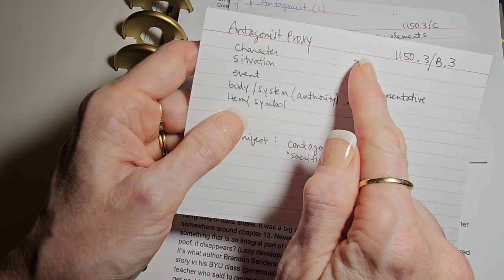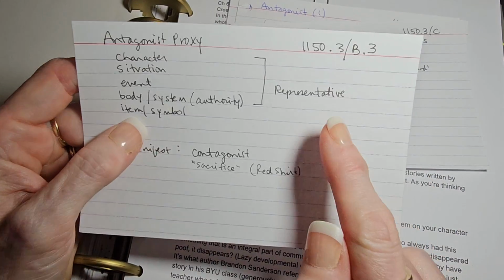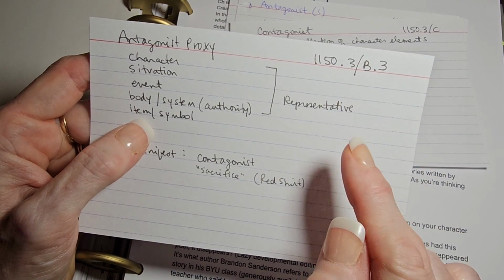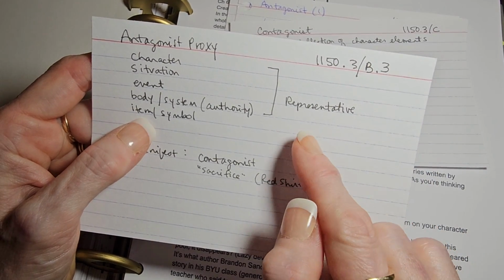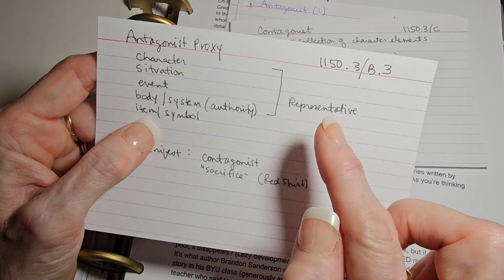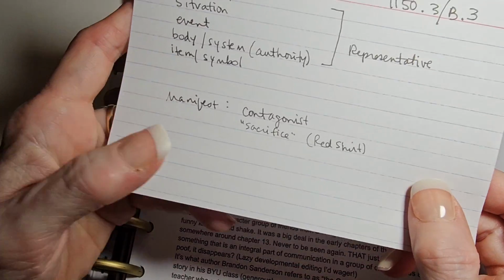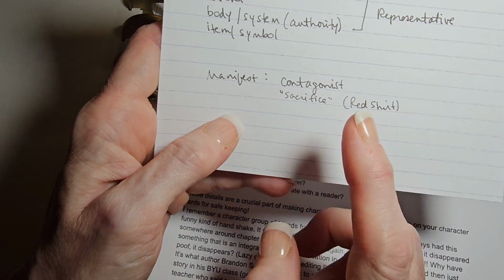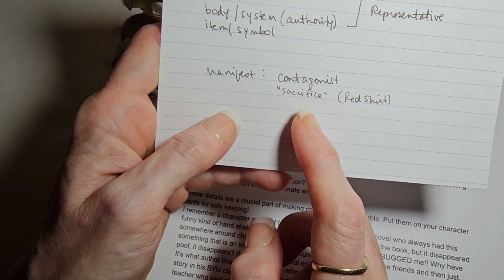Antagonist by Proxy - Zettelkasten for Fiction, Where Imagination Finds Order, Book WIP ep.63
Episode 63 examines how to use the Antagonist Proxy.

(we meet on Zoom every Saturday!! Sprints start at 12pm central, workshop at 1pm central and sprints again from 2 to 3pm central!!)